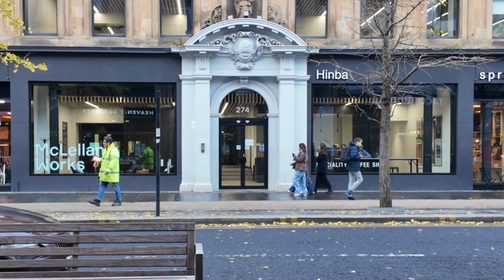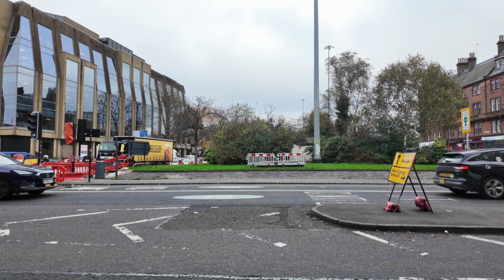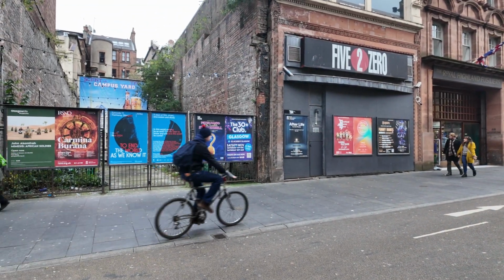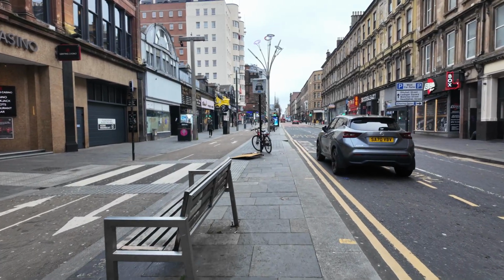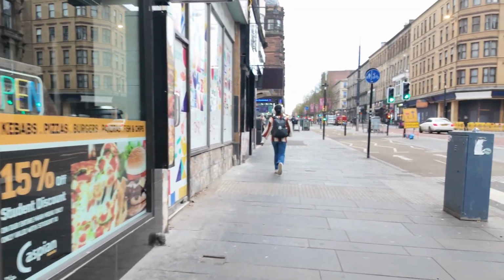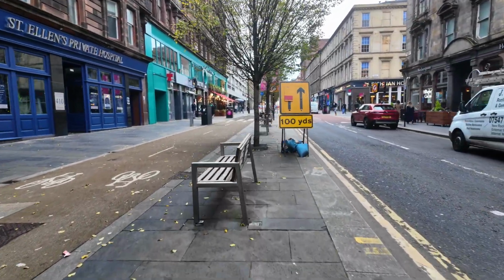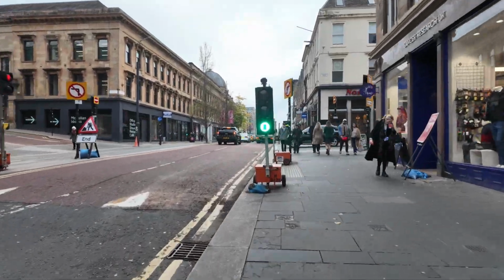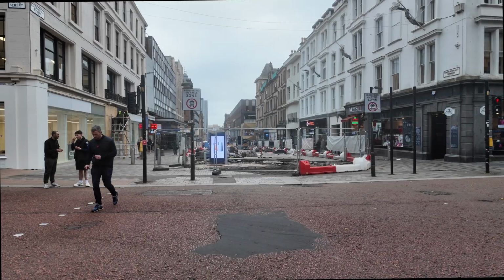History and Modern Tour of Sauchiehall Street - Glasgow, Scotland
Join me for a full history and modern walking tour of Sauchiehall Street, exploring the hidden stories behind Glasgow's most famous thoroughfare.

In this video, we walk from Charing Cross down to the city centre, revealing the secrets you might walk past every day. We look at the "Bridge to Nowhere," the stunning red sandstone of the Charing Cross Mansions, and the hidden Georgian house tucked away inside The Garage nightclub.

We also cover the street's legendary nightlife history—from the ballroom days of the Locarno and Tiffany’s to modern icons like Nice N Sleazy and the tragic loss of the O2 ABC and Glasgow School of Art.

Timestamps: 0:00 Charing Cross & The "Bridge to Nowhere" 0:42 The Cameron Memorial Fountain 1:46 The "Pink Plastic" Office Block (Tay House) 2:37 The Lost Grand Hotel 3:41 Charing Cross Mansions (French Renaissance Style) 4:39 Sauchiehall Street Regeneration (The Avenues) 6:07 The Hidden Georgian Houses 6:40 The Piano Shop that became a Nightclub (Club 520) 8:12 Royal Highland Fusiliers Museum (Mackintosh Design) 9:09 The Locarno / Tiffany's / Casino 11:35 The Garage Nightclub (Gainsborough Hall) 13:06 The Beresford Building (Glasgow's First Skyscraper) 14:17 Why is it called Sauchiehall Street? 16:21 The O2 ABC & Glasgow School of Art Fires 18:32 City of Glasgow Friendly Society 19:36 The McClellan Galleries 20:25 Bank of Scotland Building (Beno Schotz Sculptures)

Key Locations:

Charing Cross: See the scar left by the M8 motorway and the beautiful fountain that survived.

Nightlife: A look at the buildings that housed the city's best clubs and venues.

Architecture: Discover designs by Charles Rennie Mackintosh, Alexander "Greek" Thomson, and more.